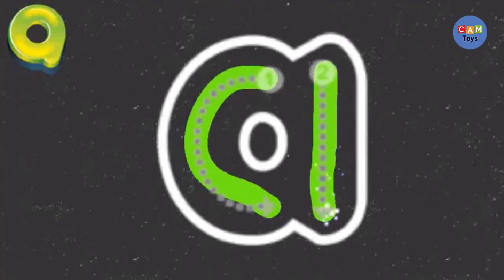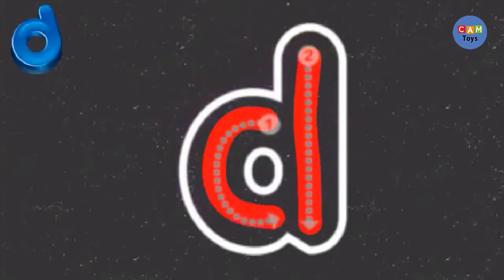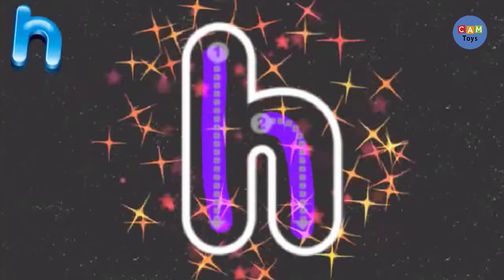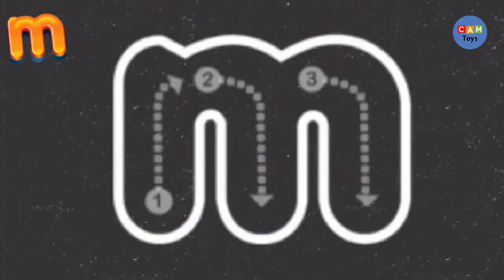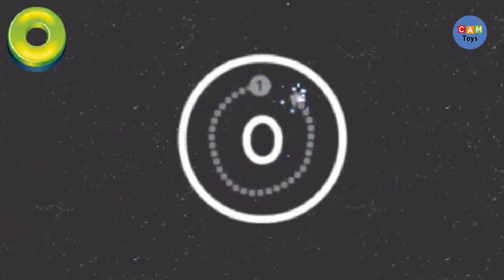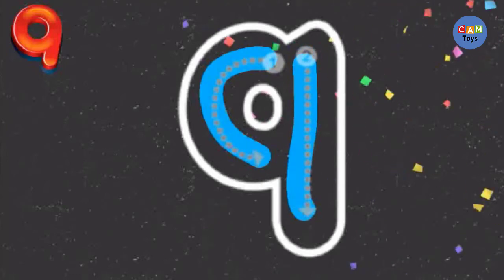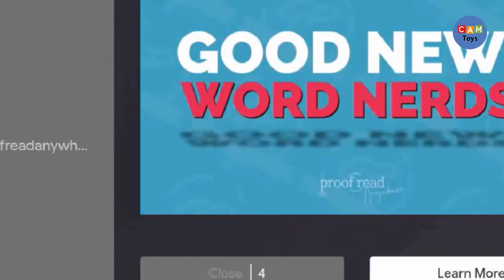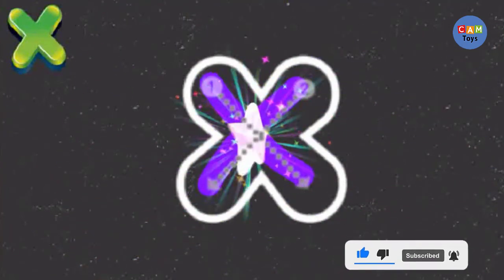Small abc tracing education app Learn to writting the abc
A for apple b for ball c for cat, english alphabet,abcd, phonics sound, a for apple for kids.